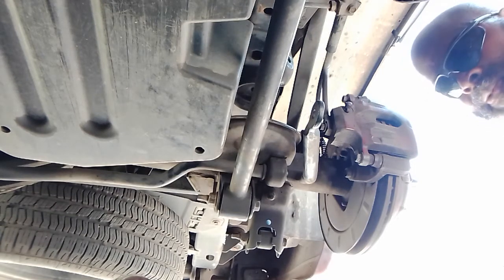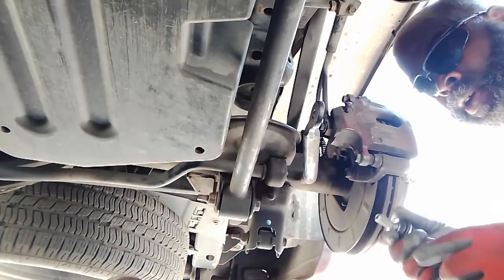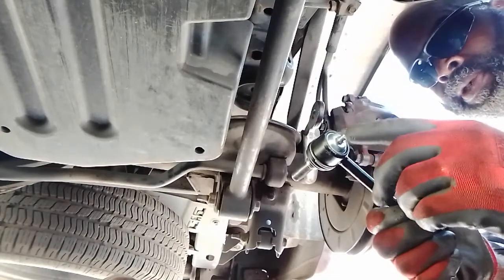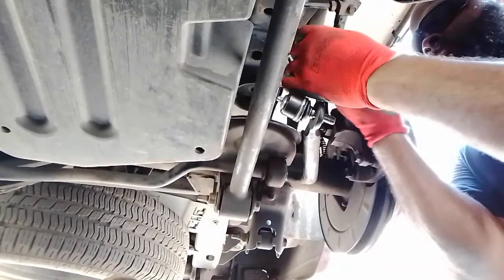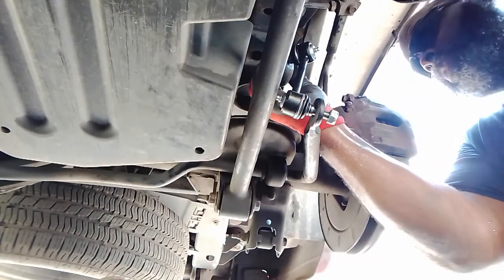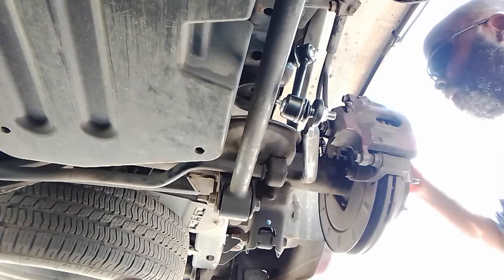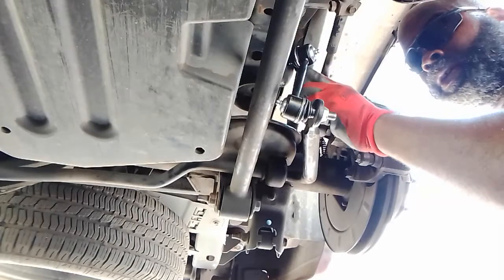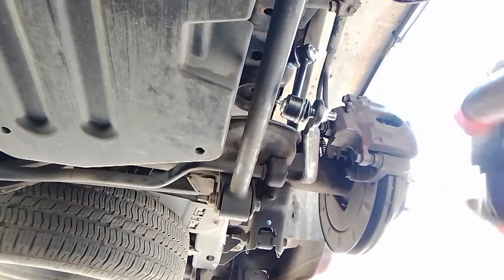Chevy Trailblazer 2004 Swaybar link replacement 1